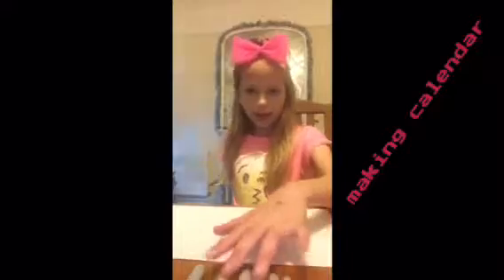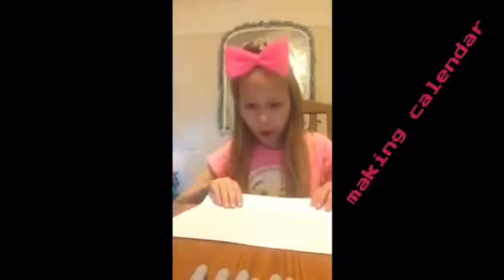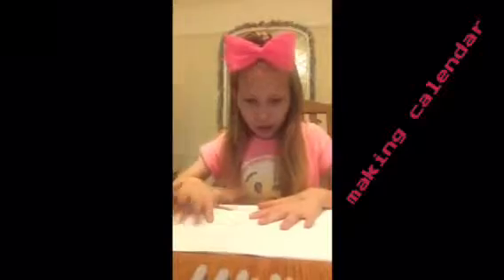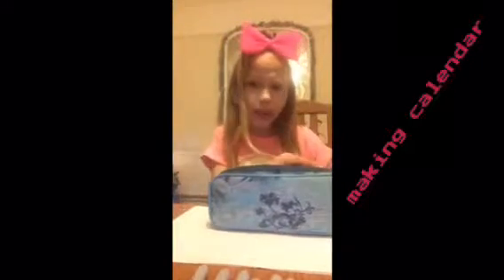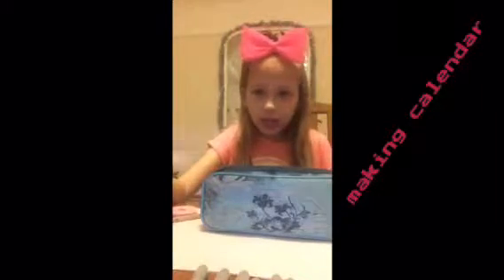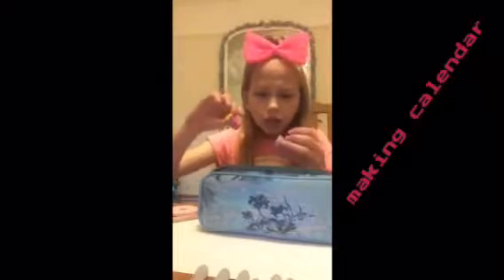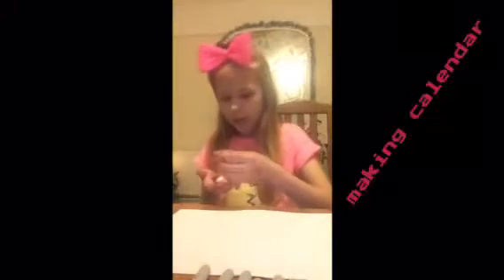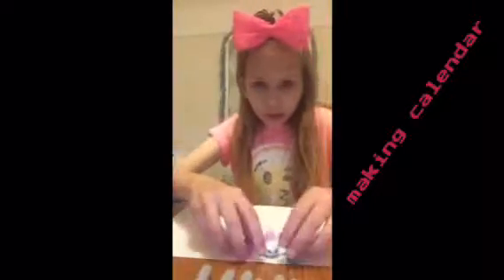DIY Christmas Calendar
Facebook Milusia Emilka
Snapchat kicia 💋